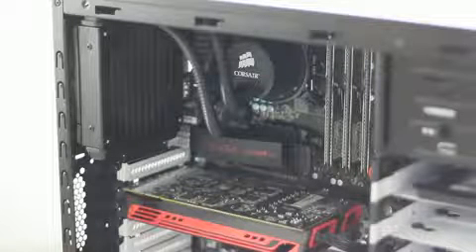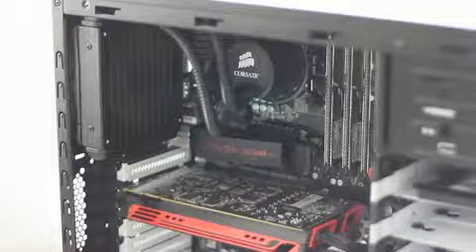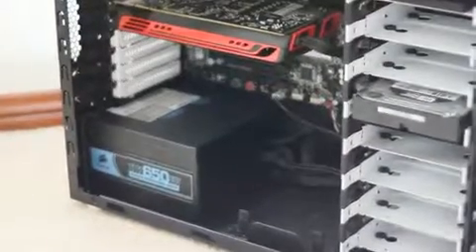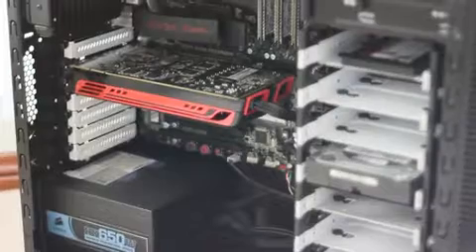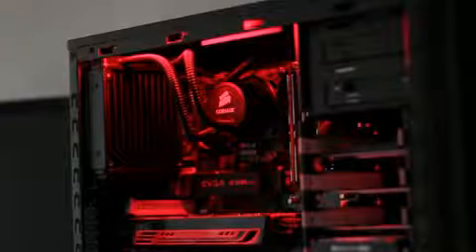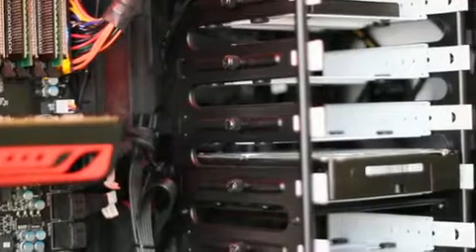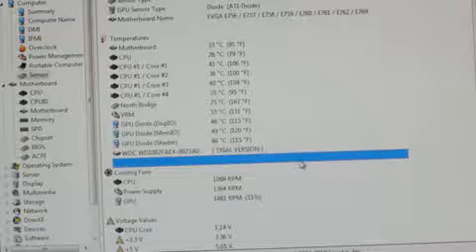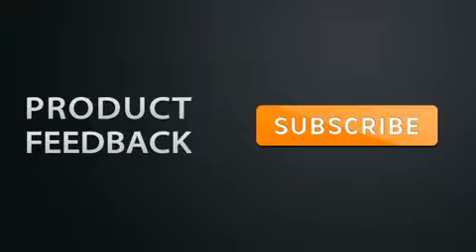2010 Intel i7 Gaming Computer 4 0GHZ EVGA XFX 5770 Black Edition)